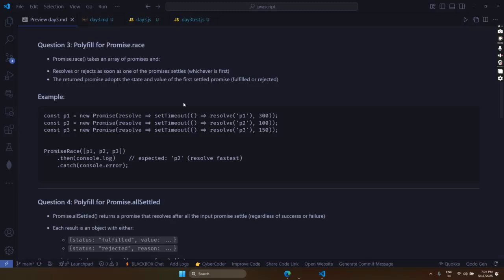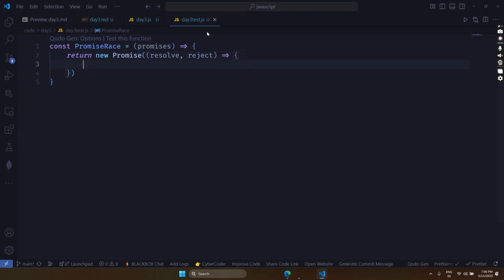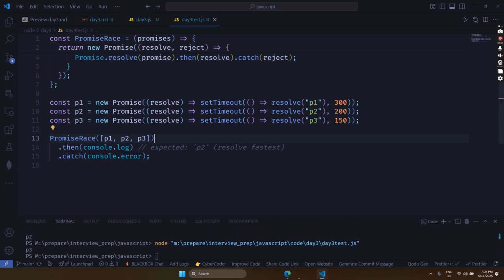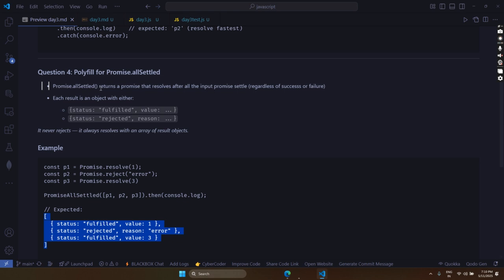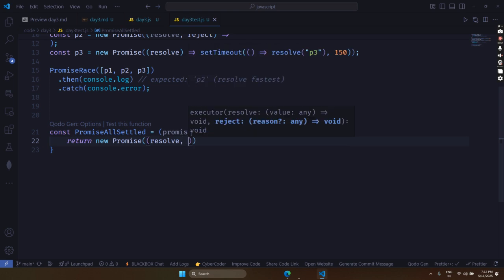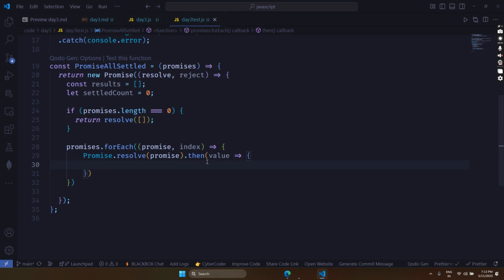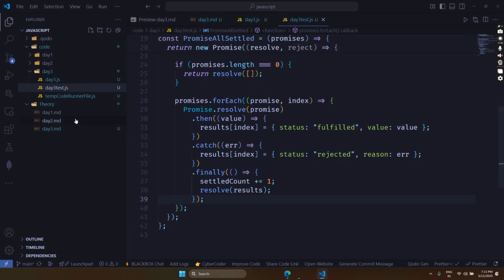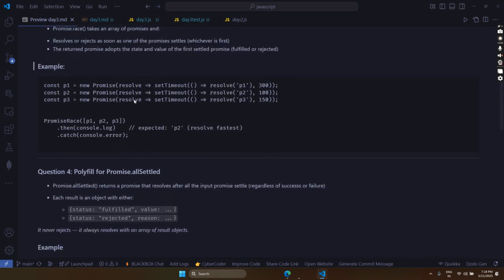Implementation of Promise.race and Promise.allSettled using JavaScript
responsive form